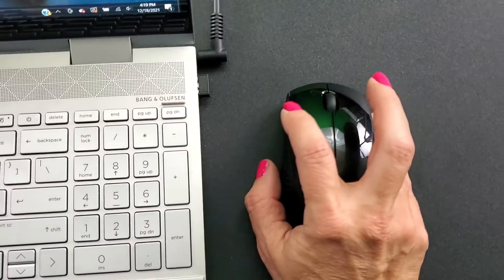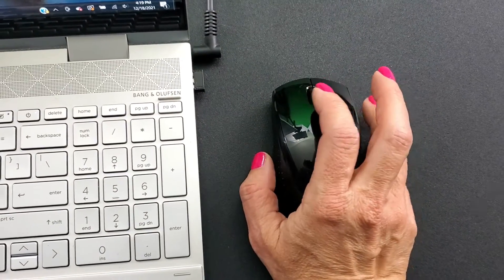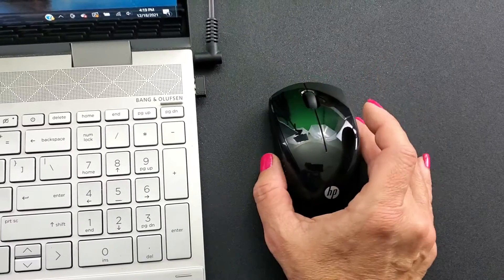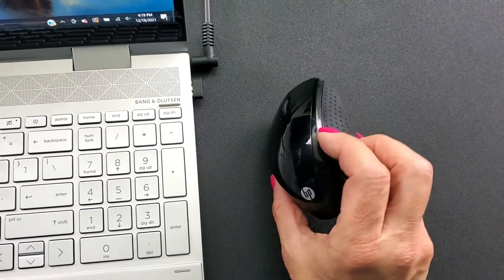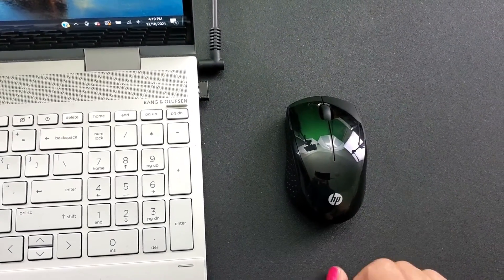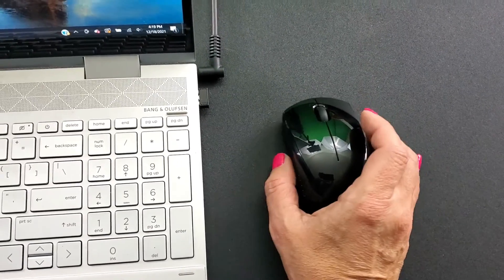How To Connect A Wireless Mouse To A Laptop - HP X3000 G2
How To Connect A Wireless Mouse To A Laptop - HP X3000 G2 The first thing you will do is open the battery compartment and insert battery, with the end of battery against the spring, and close it. Then you will insert the Nano receiver into a USB port on your computer. Make sure the Mouse is in the On position and hold down the Connect button for 3 seconds.  If the mouse is too fast, you can adjust it in your computers setting under mouse control.

🟡 If you are interested in purchasing this HP Wireless Mouse X3000 G2 on Amazon here is the